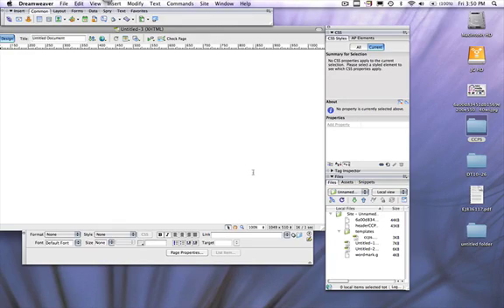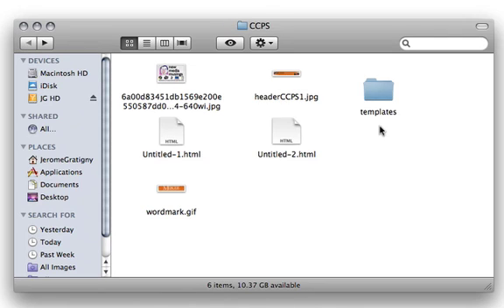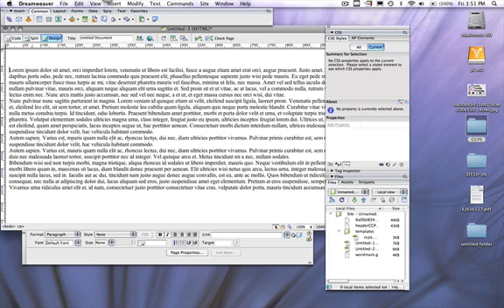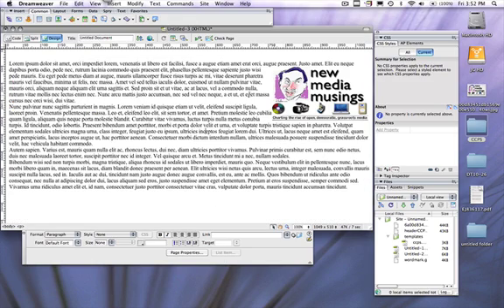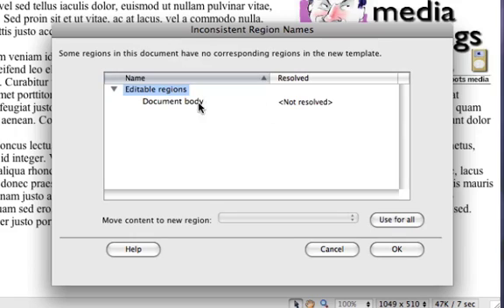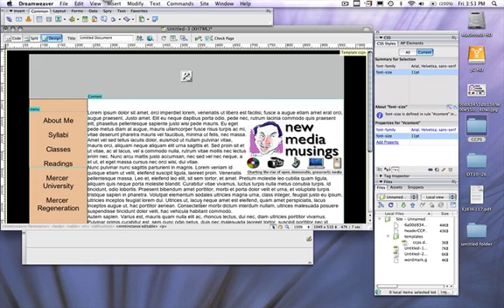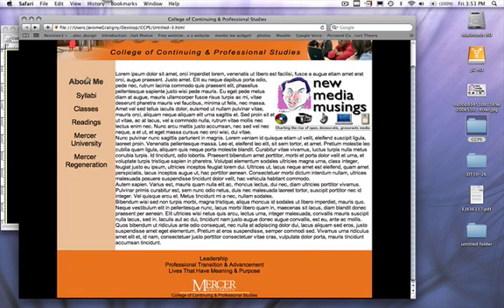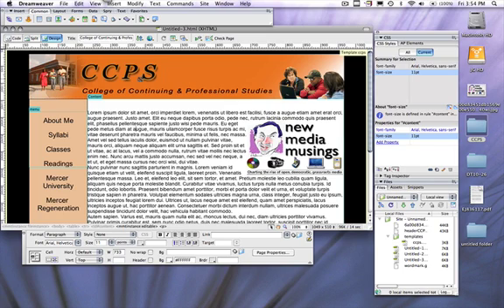Dreamweaver Templates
Learn how to apply HTML pages to Dynamic Web Templates .dwt files.